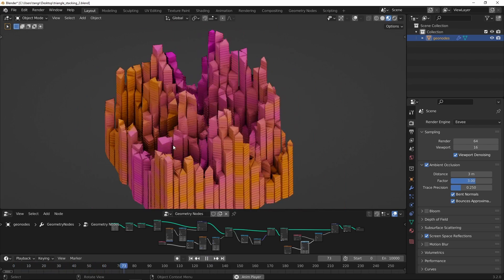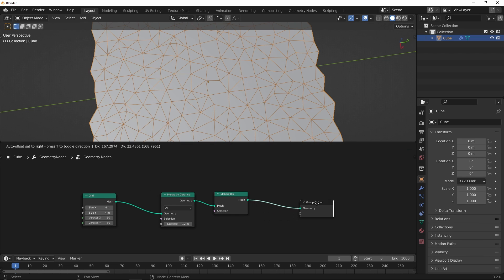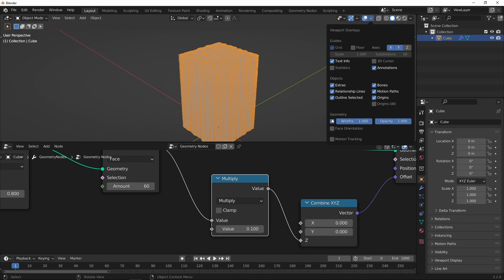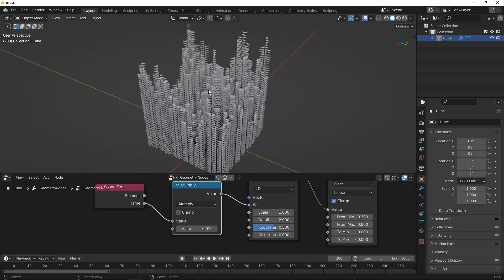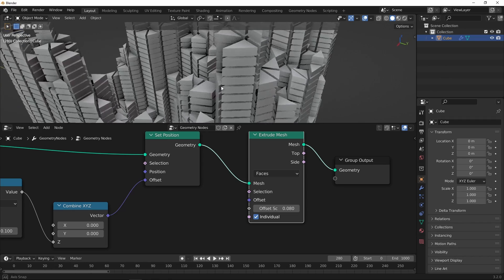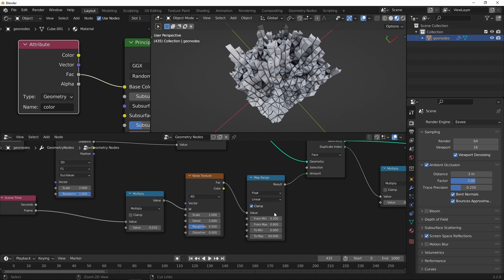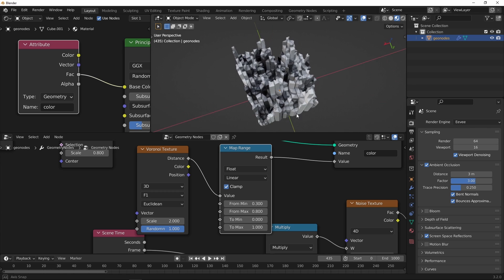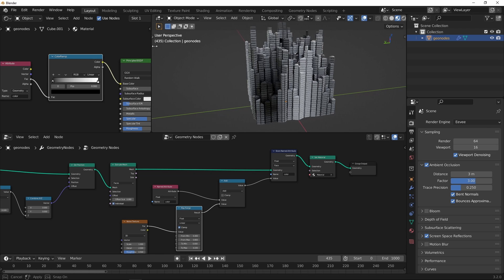Blender Tutorial: Duplicate Elements Node for Mograph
In this tutorial I show how to use some new features of Blender 3.2 such as the duplicate elements node and named attributes. Named attributes are used here to pipe color attributes into a shader.